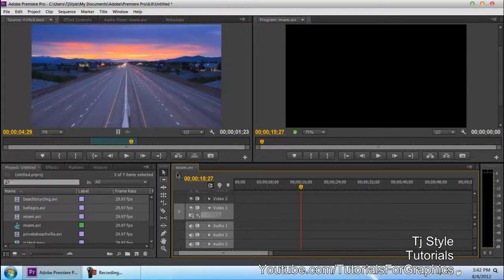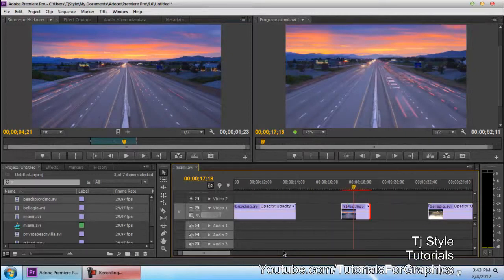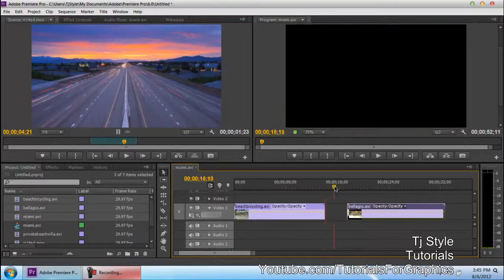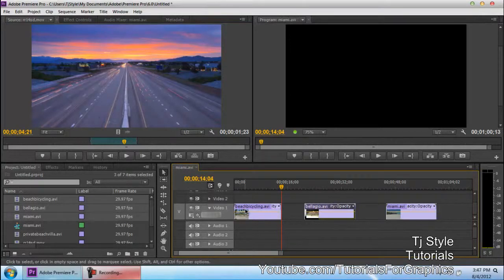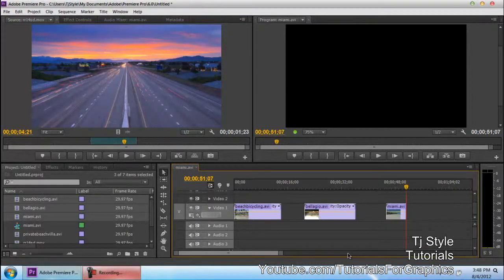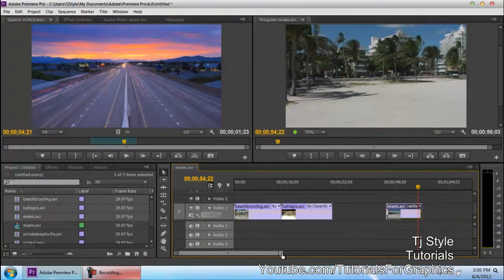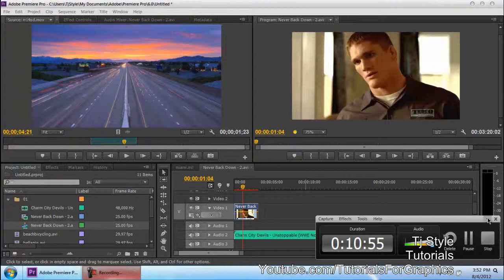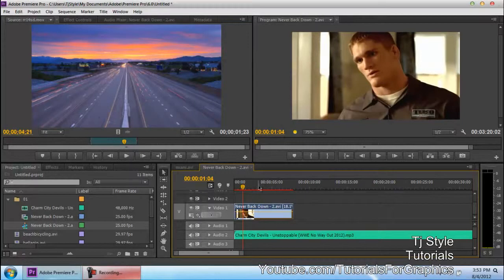Adobe Premiere Pro Cs6 For Beginners 03 Editing In Timeline